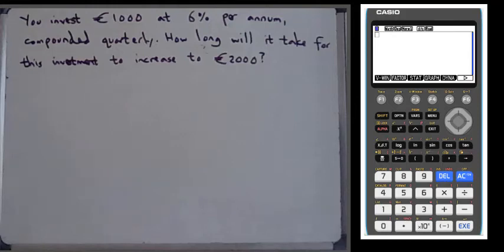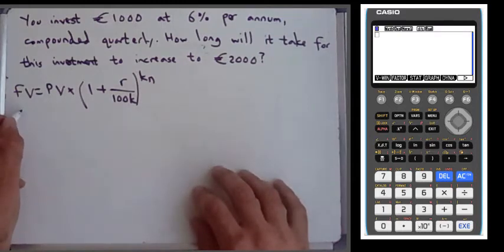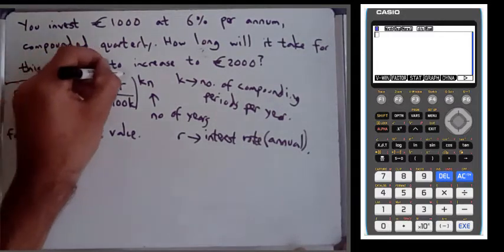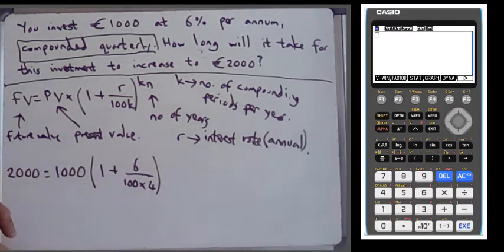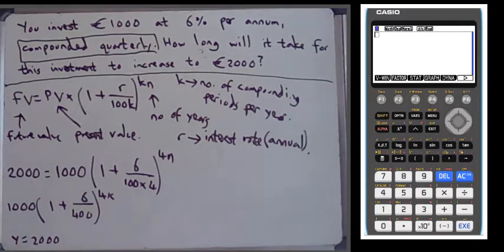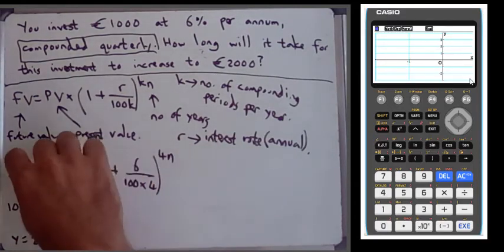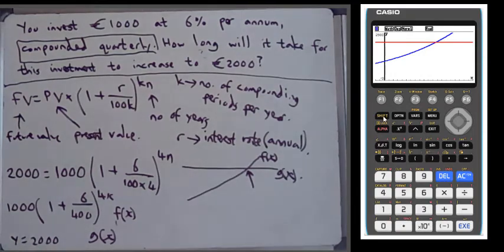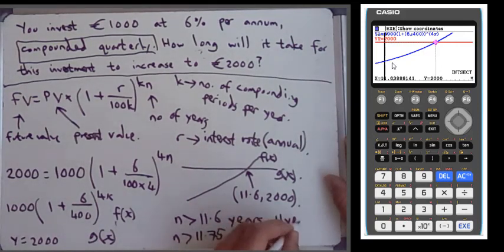Compound interest unknown time period compounding quarterly